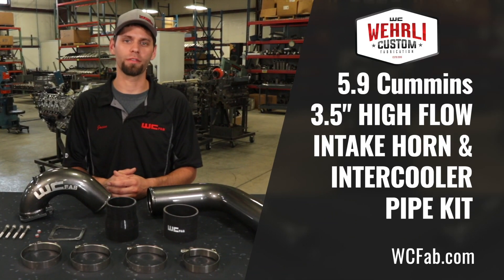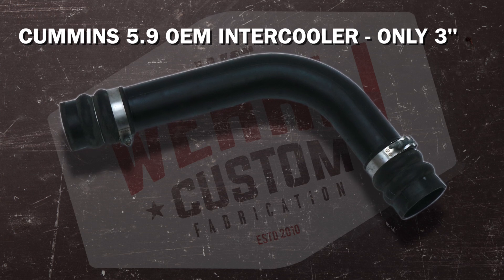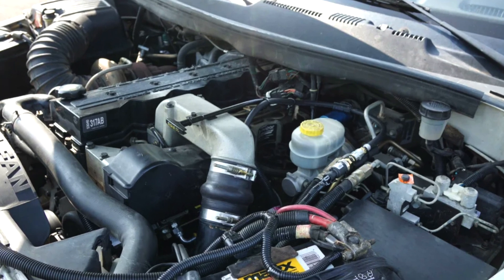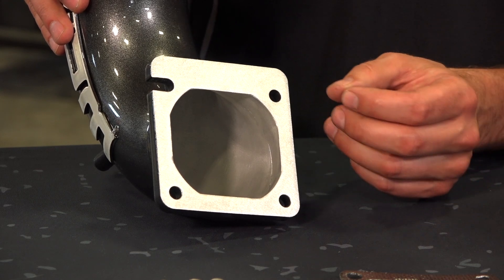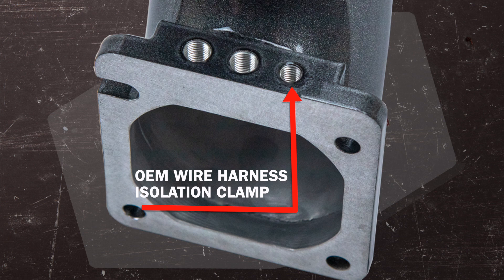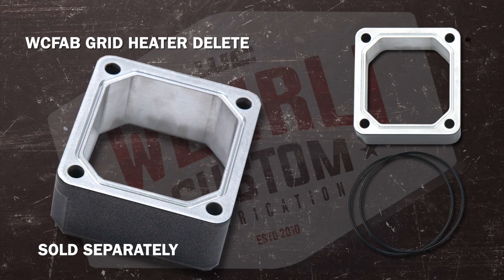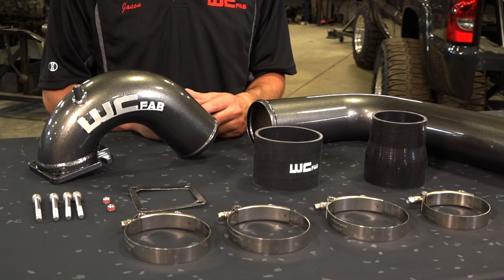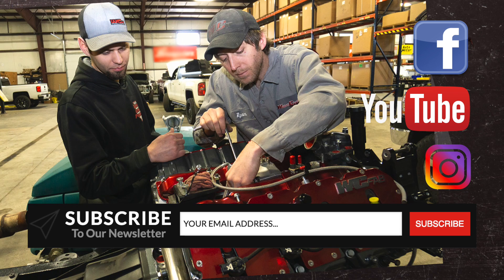WCFab 2003-2007 5.9L Cummins High Flow 3.5" Intake Horn and Cold Side Intercooler Pipe Kit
Jason explains what sets the all-new Wehrli Custom Fab 3.5" Intake Horn and Driver Side Intercooler Pipe Kit apart from the OEM components and the benefits you can expect from upgrading on your 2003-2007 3rd Gen Dodge Ram 5.9L Cummins diesel truck.

Wehrli Custom Fabrication Inc. specializes in high-performance diesel upgrades and custom metal fabrication. We take enormous pride in our reputation for creating the highest quality fabricated parts and upgrades for your Duramax, Powerstroke, & Cummins diesel truck. We offer turbo kits and custom performance parts for work, play, or competition. With the purchase of any of our custom fabricated MADE IN THE USA parts, you will receive the best fitment, performance, and customer service. Whether you're looking to outfit your towing rig with our popular S400 over stock compound turbo kit, or if you're looking for four-digit horsepower, we can deliver.

WCFab.com

wehrlicustomfab